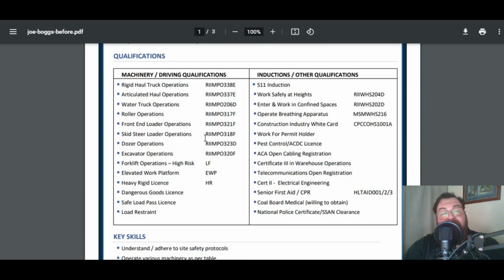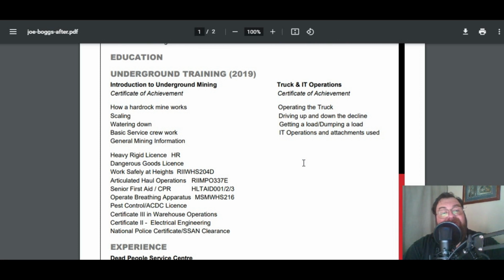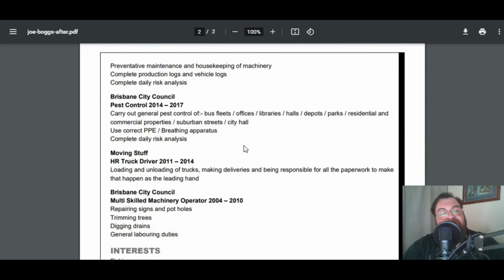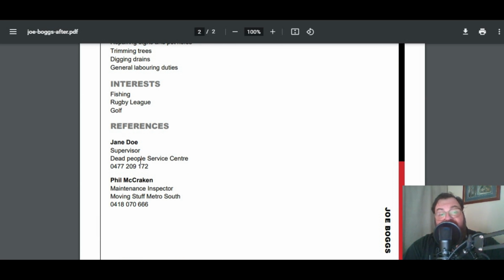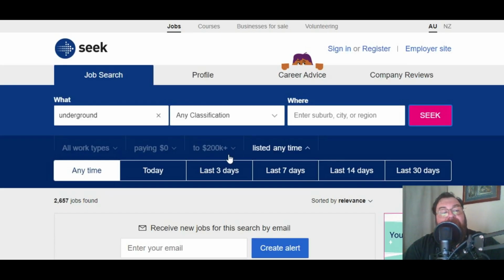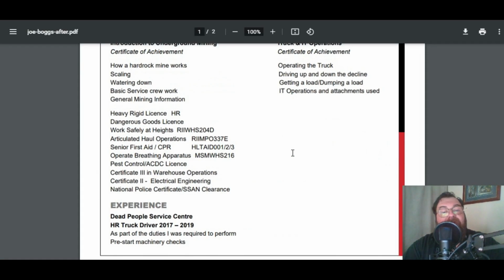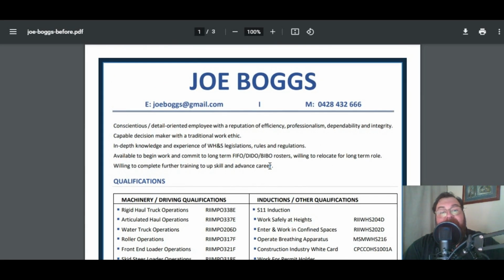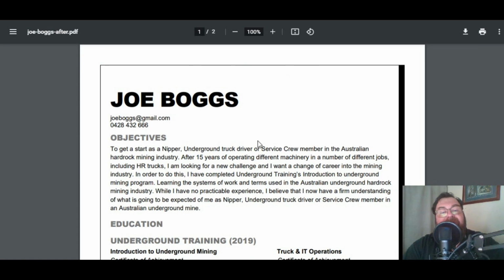Targeted approach to getting a mining job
There isn’t a one size fits all to getting a mining job

Different jobs require different standards, what works in one area will see your resume culled in another
This means if you are using one resume to apply for all the jobs across the industry, then chances are you aren’t getting a lot of responses.
Find out why
See the different types of resumes you should be using
See why your resume would get culled
Showing the employer that you know how the system works is huge and when I say "system", I'm talking about the culture, language, employment process, everything.
The more you know how it all works the easier it is to get a job.

If you are planning a mining career, then it pays to invest in the mining knowledge you will need to survive in one of these jobs as a Nipper, Truck Operator, Agi Operator or Diamond Driller Offsider.
There is 50 hours of important information in the DIY Introduction to Underground Mining package as well as interview prep and a full instruction on how to make a mining friendly resume.
It will not only make it much easier to get a start but it will ensure you have all the information and tools you need to make a career out of it once onsite.
If you don’t want to become a statistic, then education is key.

I hope that info helps.

The Mining Coach